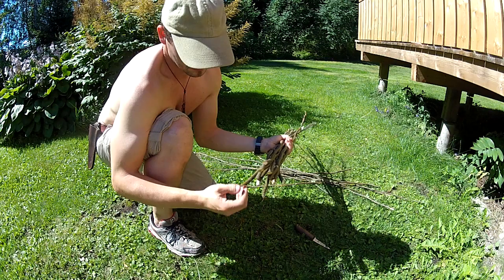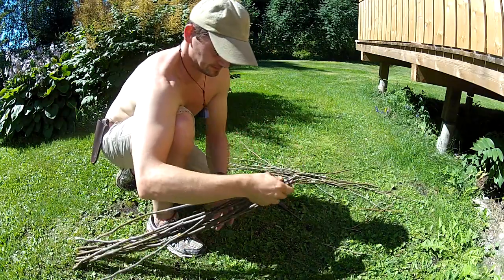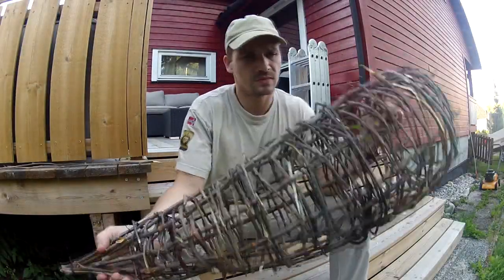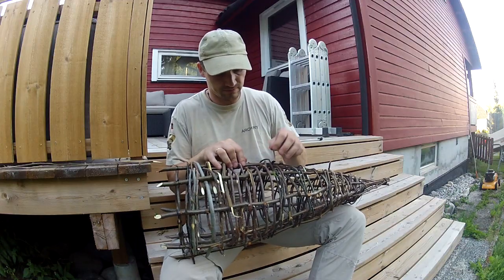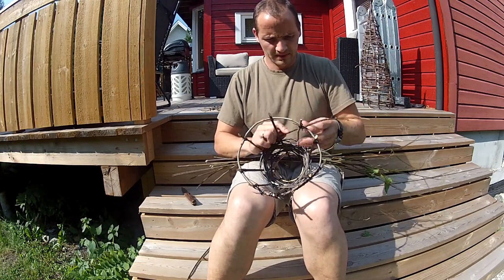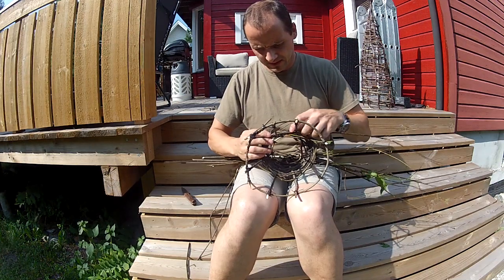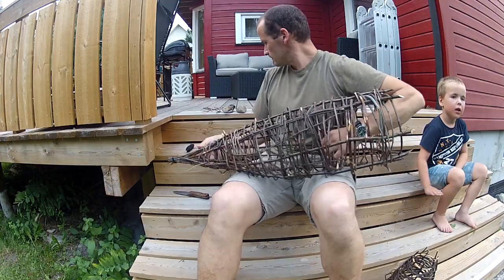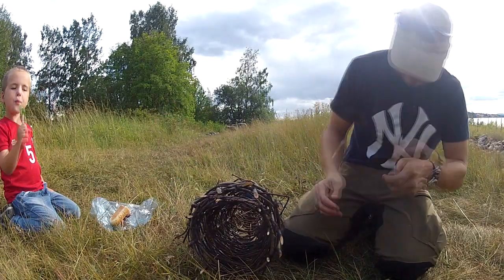Traps - Fish trap for survival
I`m showing you how to make a trap for catching fish while your doing something else. A survial fish trap. You will need a knife and some cordage.